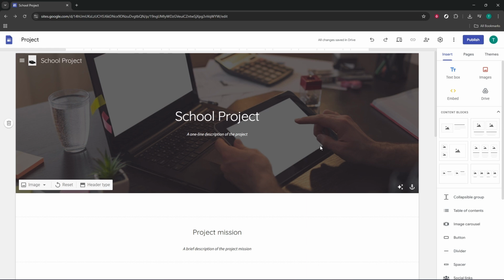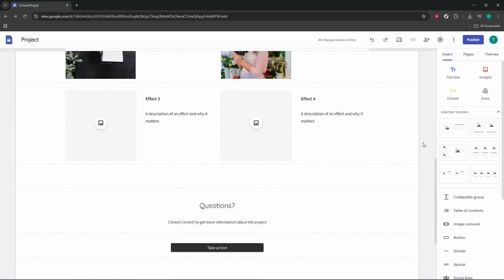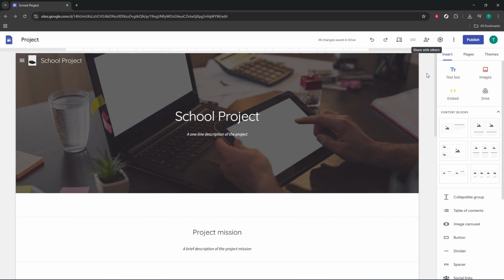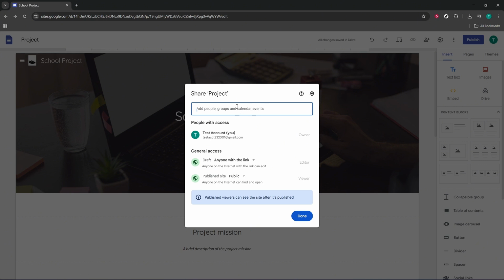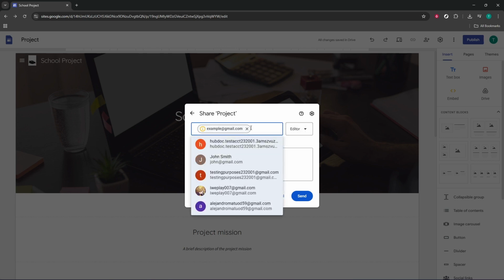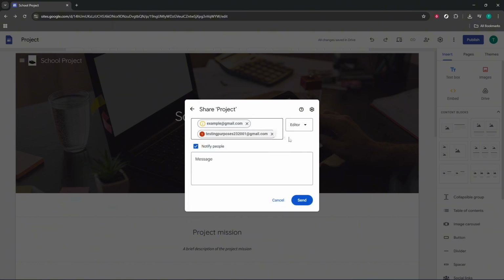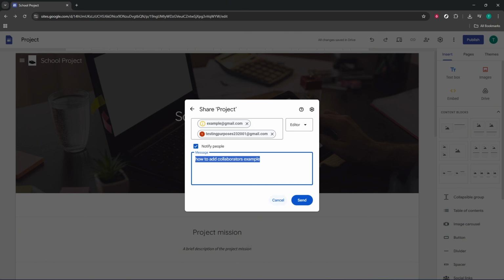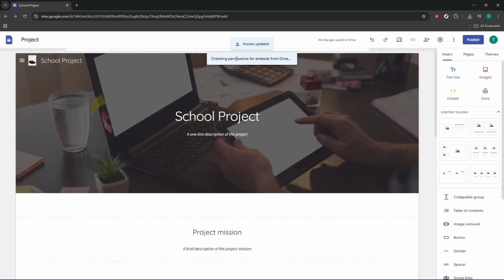How To Add Collaborators To Google Site (Full Guide)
In this video, you will learn the exact process for sharing your website project with others. Whether you are working on a team project or need a client to review your work, adding collaborators is an essential step. We cover:

• Choosing the correct sharing permissions
• Adding people via email addresses
• Managing editor vs. viewer roles

This tutorial ensures you can work effectively with others on your Google Sites projects without any confusion.